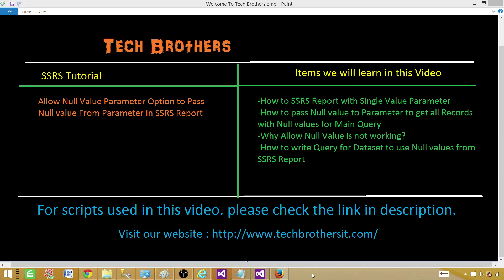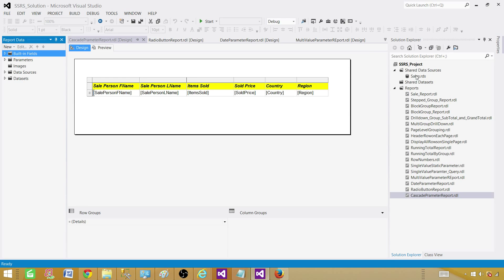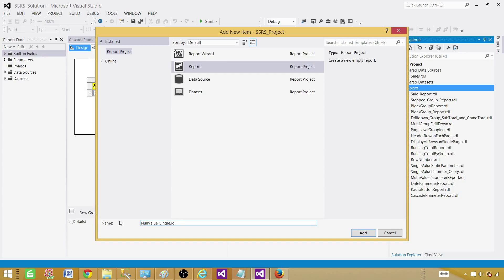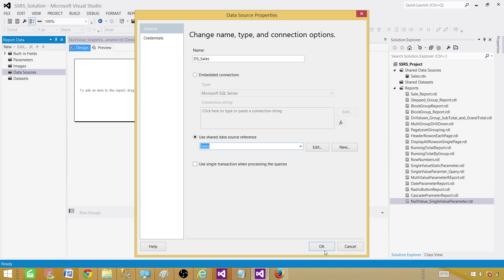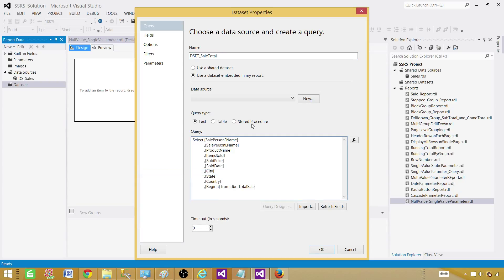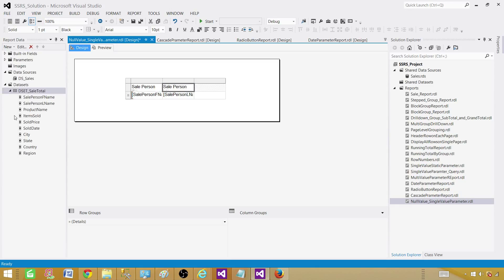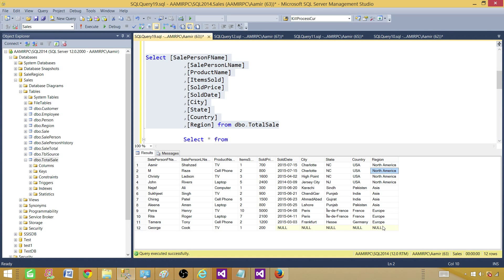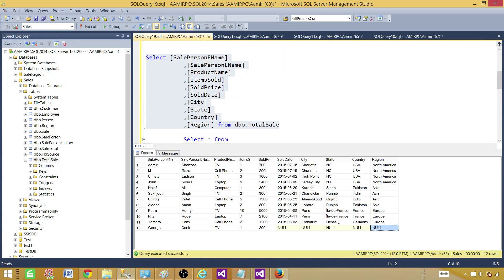SSRS Tutorial 33 -Allow Null Value Parameter Option to Pass Null value From Parameter In SSRS Report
In this video of SSRS Tutorial, You will be learning

    How to SSRS Report with Single Value Parameter
    How to pass Null value to Parameter to get all Records with Null    values for Main Query
    Why Allow Null Value is not working?
    How to write Query for Dataset to use Null values from SSRS Report